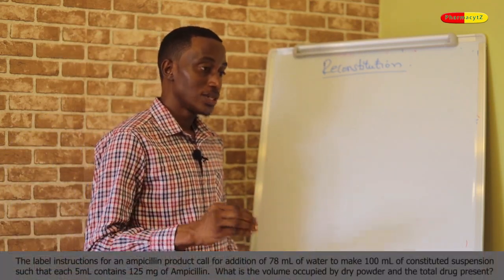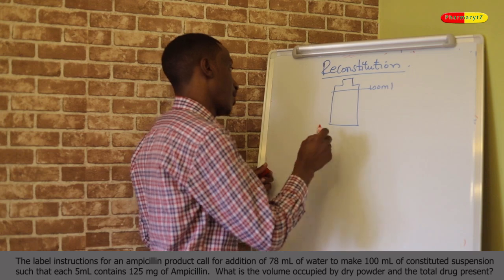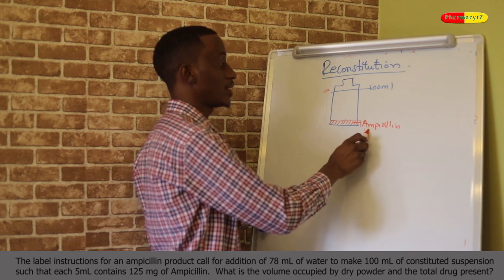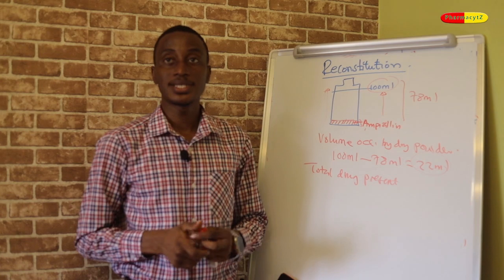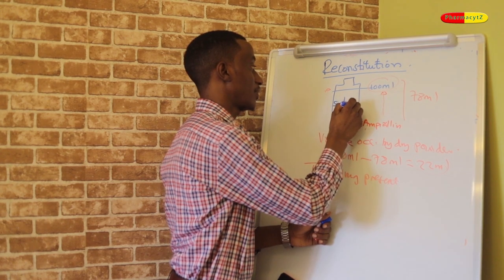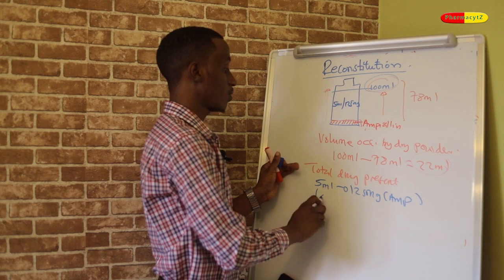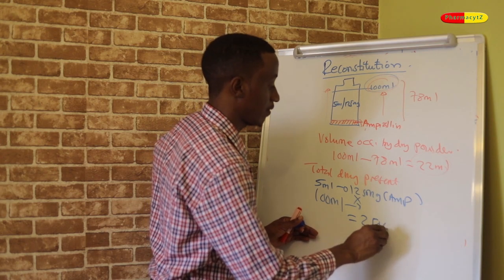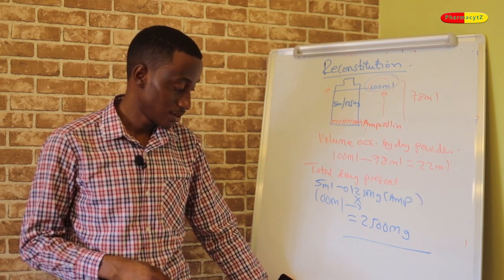Reconstitution: (By: Laidan Babu)